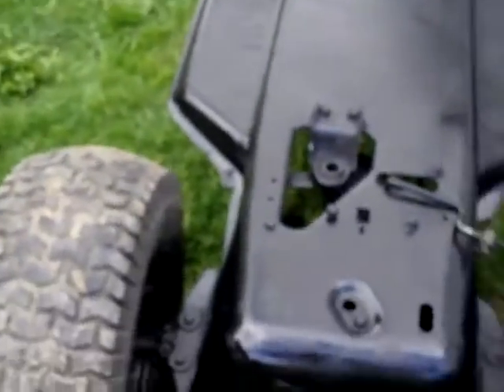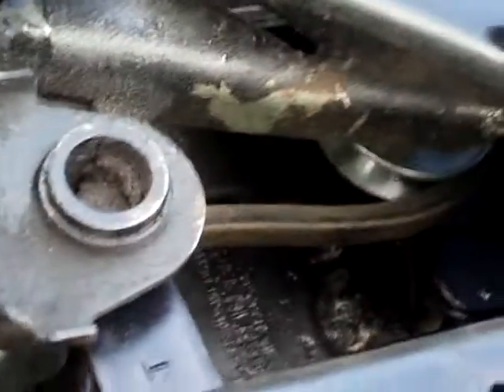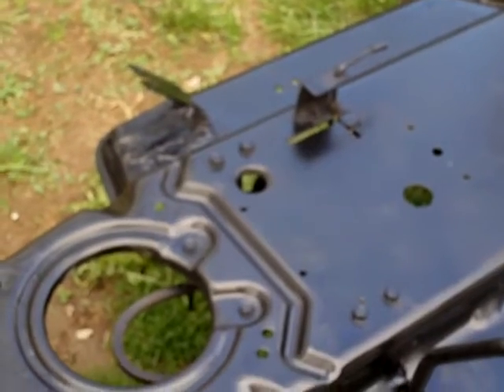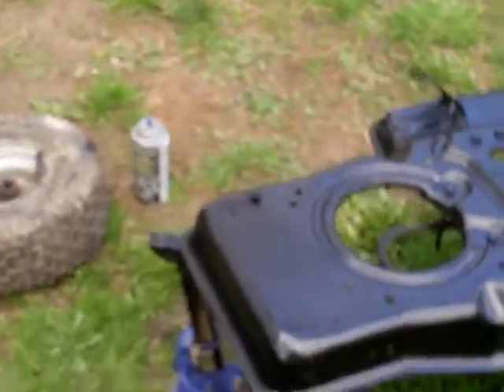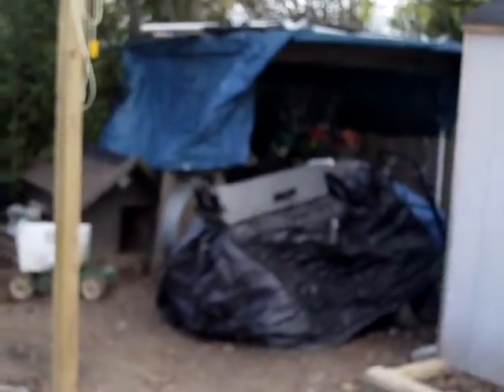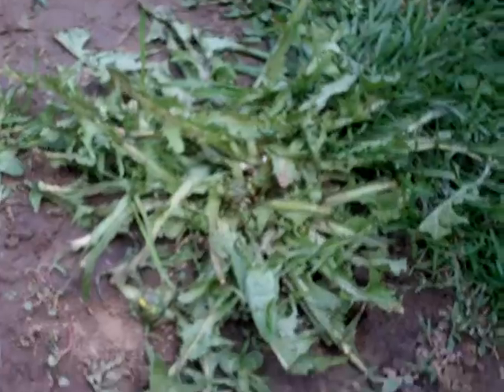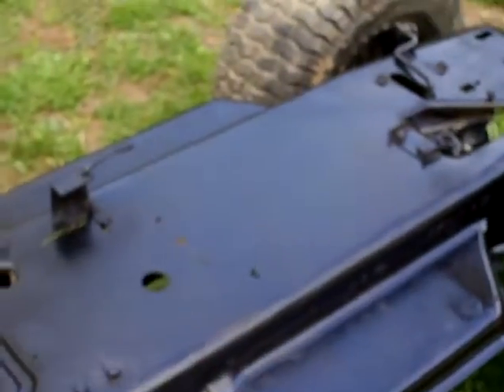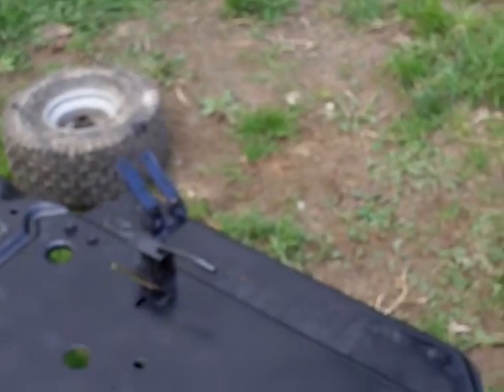Racer Frame Is Finished